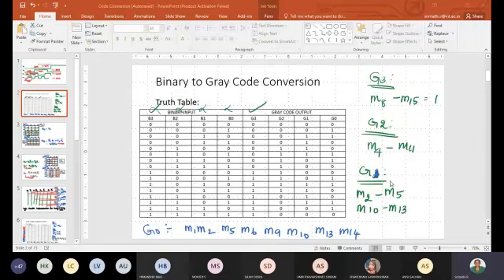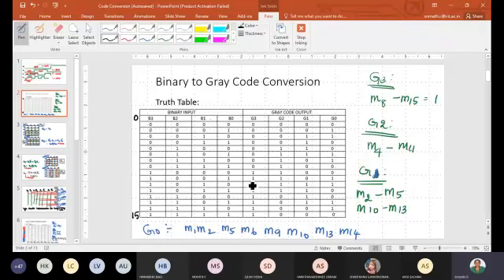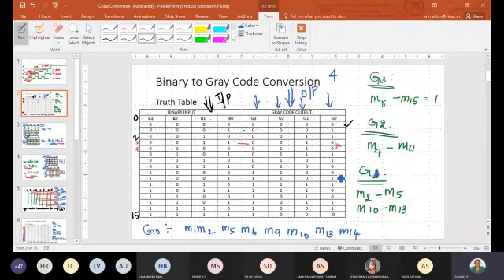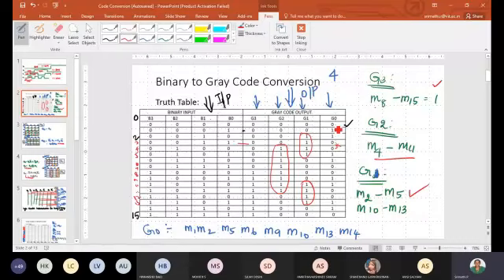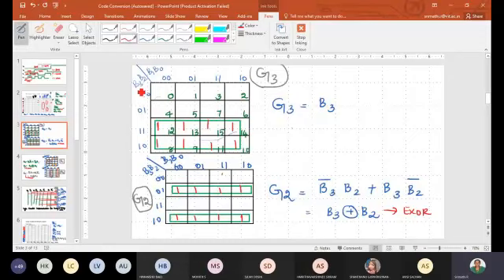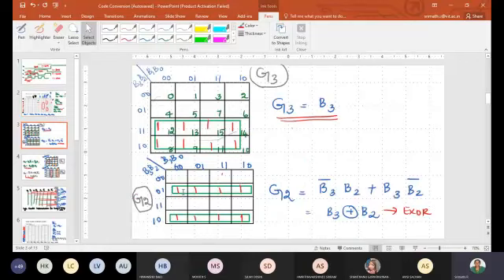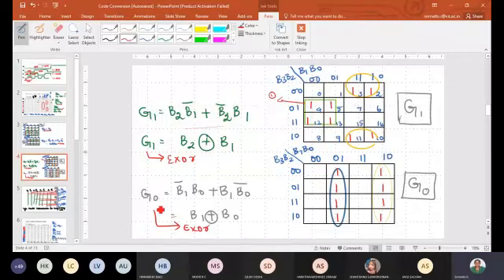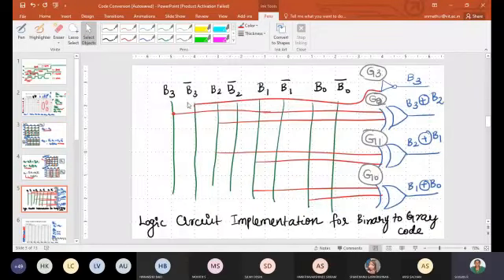Lecture 14_Code Conversion Binary to Gray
Code Conversion of Binary to Grey. Realization using Logic Gates.